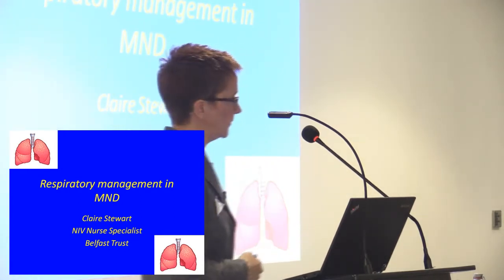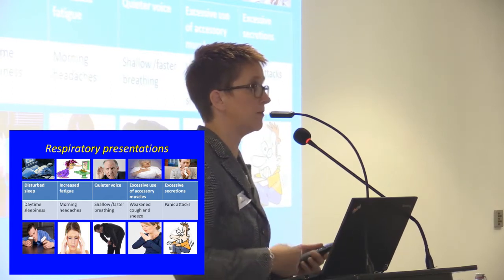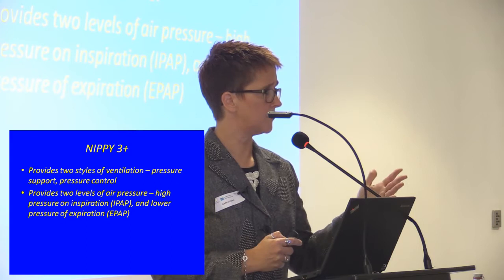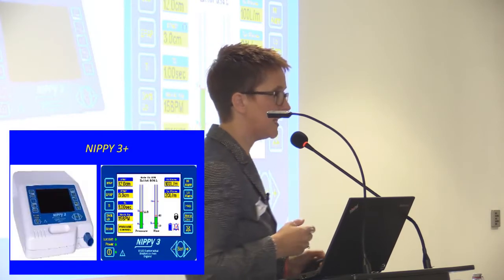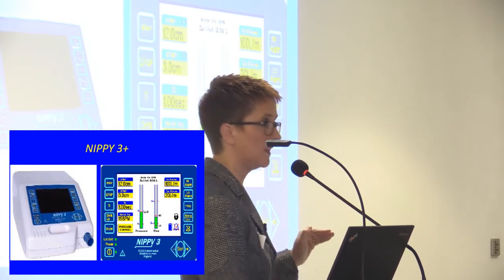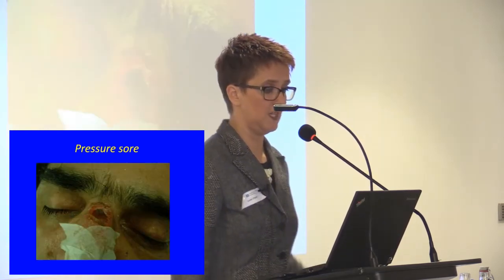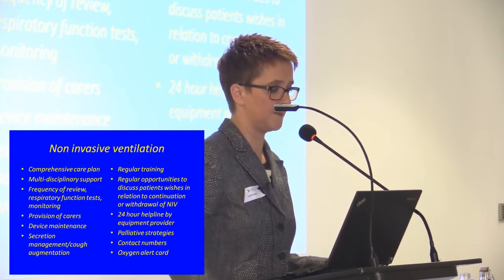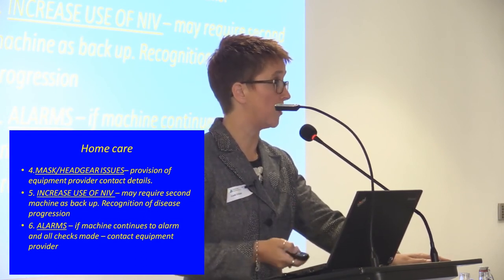Respiratory Management in Motor Neurone Disease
Claire Stewart NIV Specialist Nurse
Belfast Health and Social Care Trust
Motor Neurone Disease: A Palliative Approach Conference
Thursday 7th September 2017